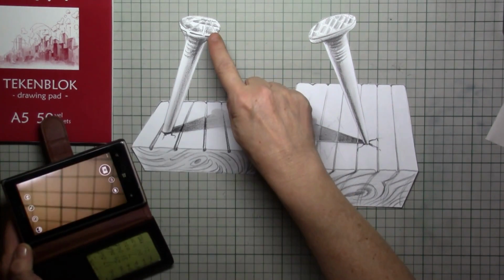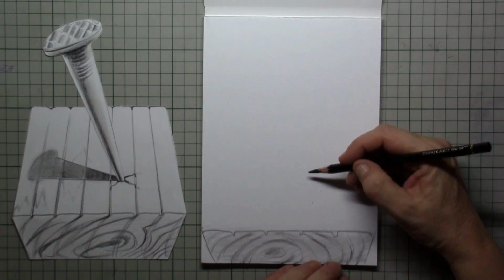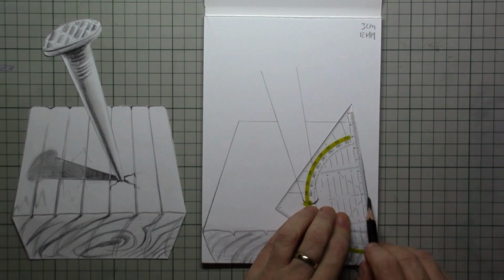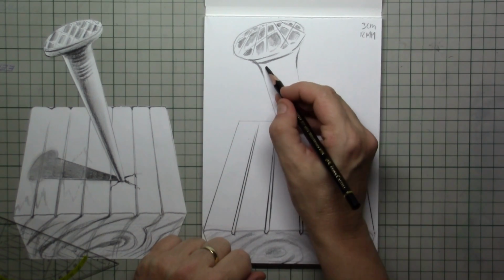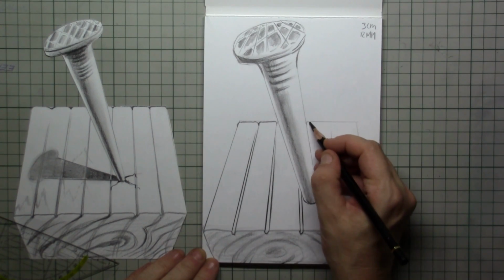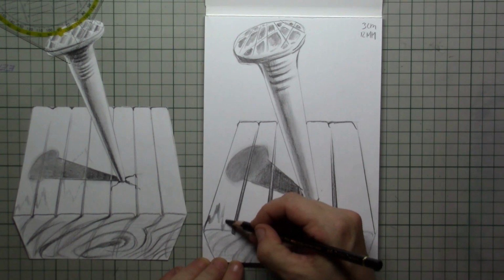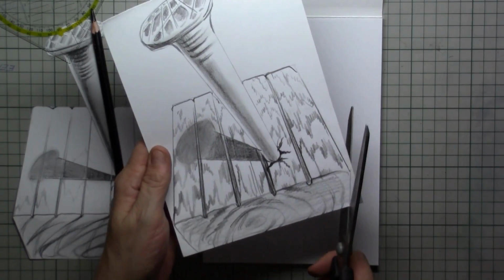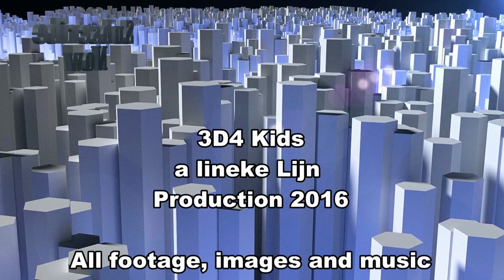easy 3d drawing draw Nail step by step for kids and beginners / #23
In this very easy one on one tutorial you can see how to make this amazing 3D drawing of a nail in your table with just one black color pencil! Then, at the end we cut out the drawing for that special effect :D  I wish you all the fun and success! ;) 3d4kids